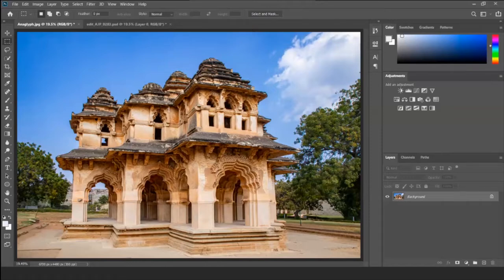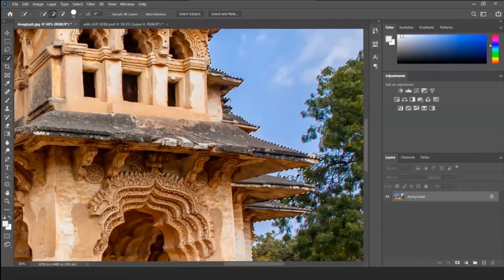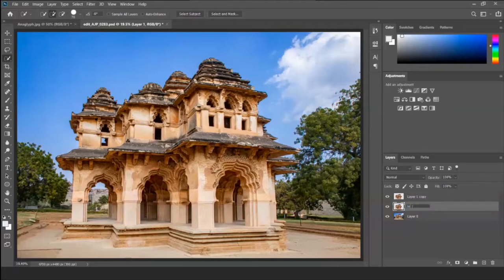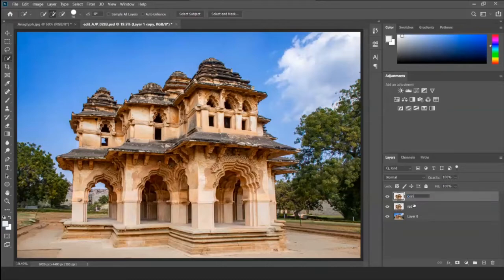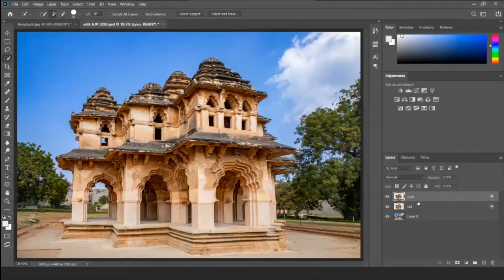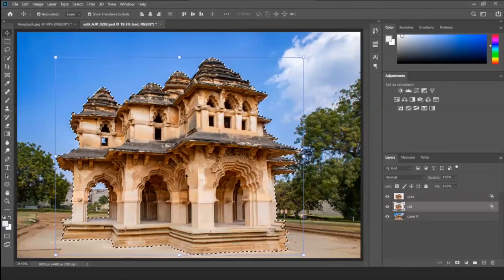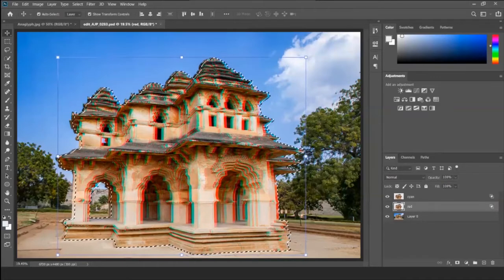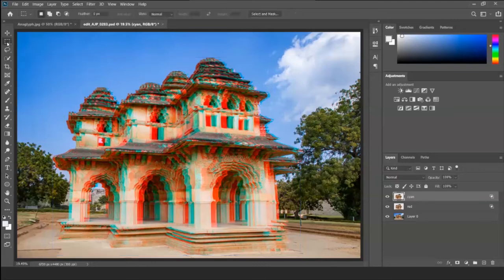3D Anaglyph Photograph - Simple Photoshop Tutorial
In this quick video tutorial we will learn how to create immersive 3D effect using a single photograph & a couple of layers. We are using Adobe Photoshop to create this unique effect.

Make sure that you have 3D glasses (Red and Cyan Glasses) to enjoy this video tutorial.